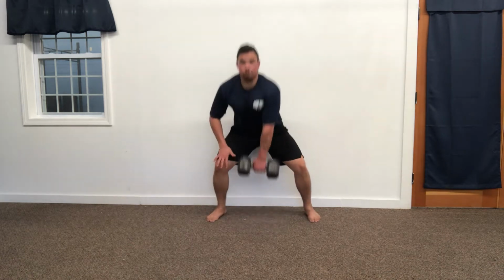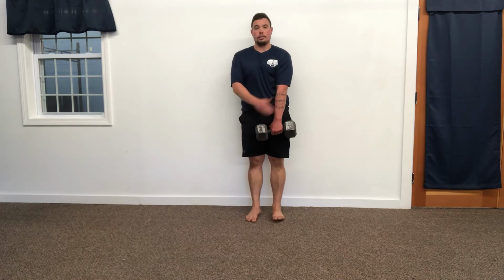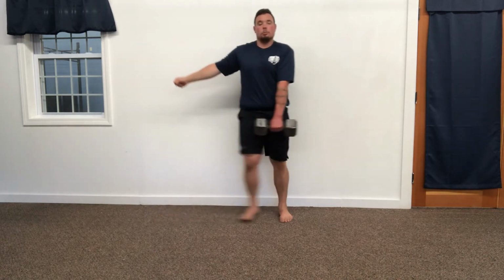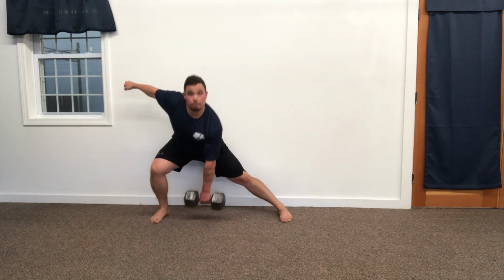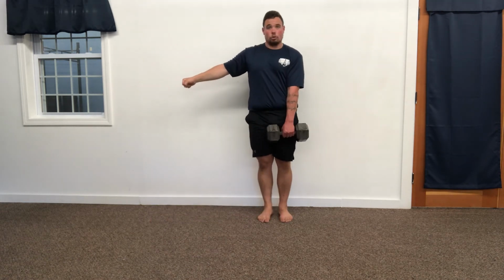Low hold lateral lunge